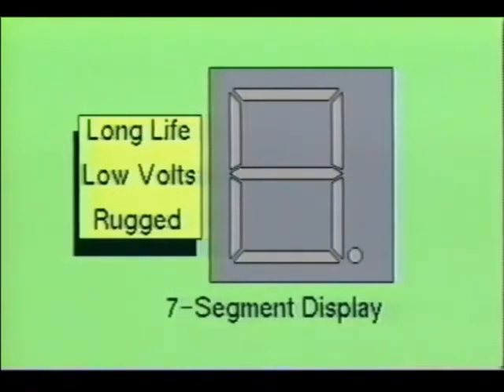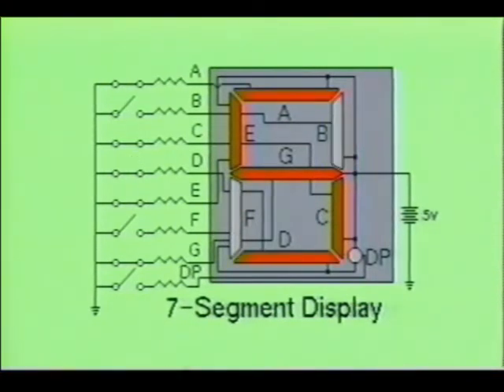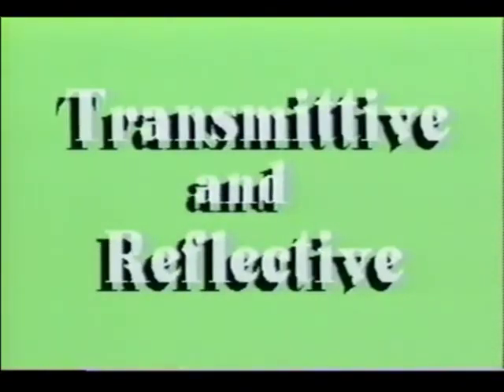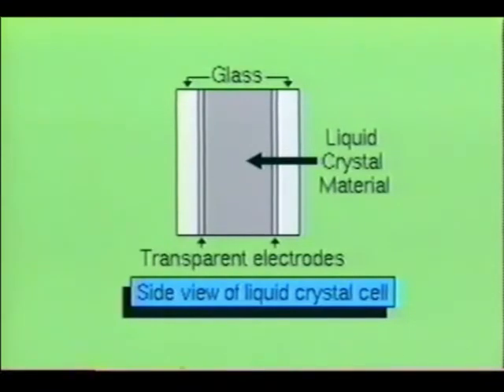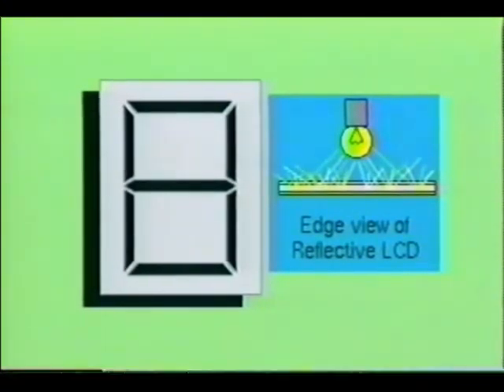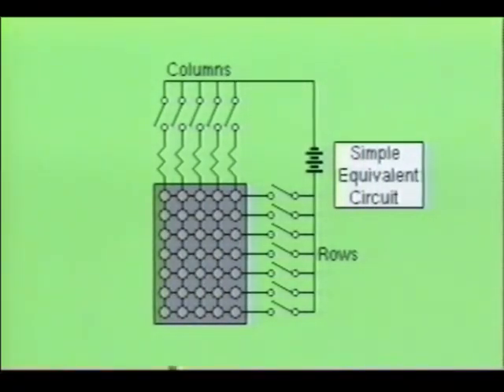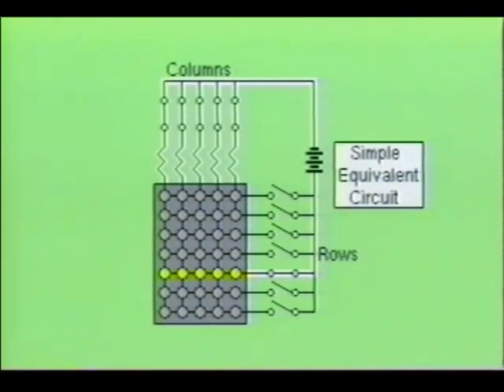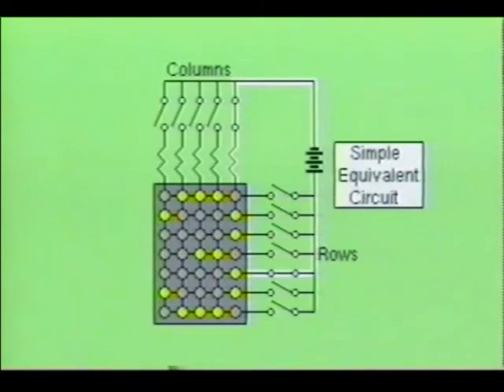Digital Electronics 14 - Registers - 7 Segment Display - Dot Matrix Display - Liquid Crystal Display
Digital Electronics, Digital Electronics Lab, Digital Electronics Basics, Digital Electronics Projects for Engineering Students.
Electronics Course
Electronics Projects
Electronics Basics
Electronics Engineering